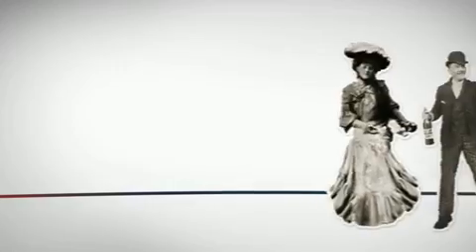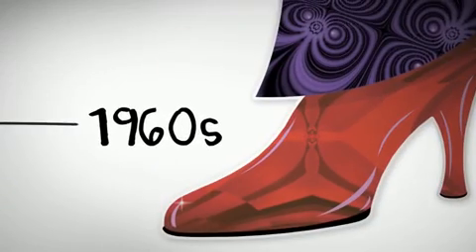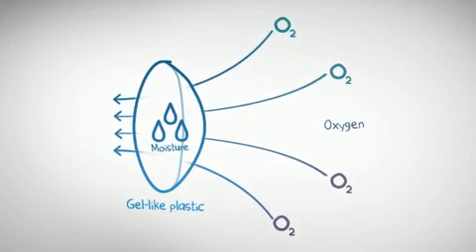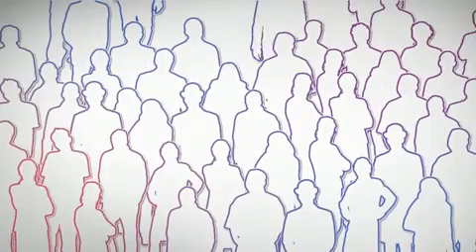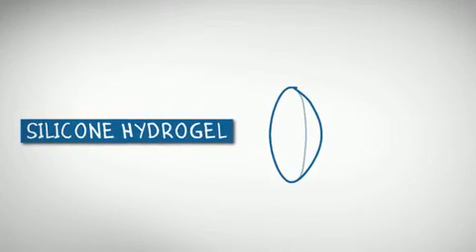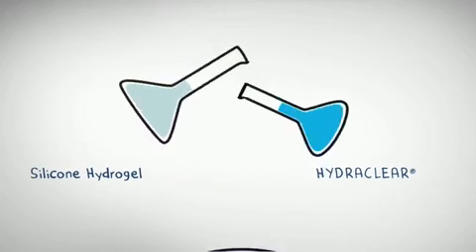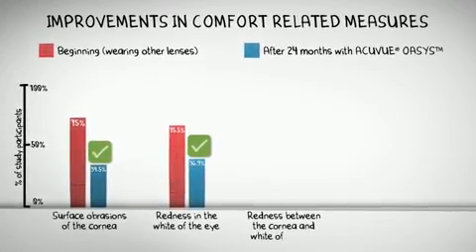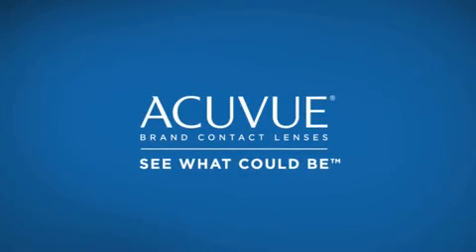¿De que material están hechos los lentes de contacto?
Conoce de que materiales se hacían los lentes de contacto en el pasado y como ha ido evolucionando su tecnología para que tus ojos siempre tengan los materiales más cómodos y seguros de usar.

En Pupilentes.mx contamos con el mayor stock de marcas en Lentes de Contacto al mejor precio con entrega gratuita a domicilio en 24 horas por todo México. Visita nuestro sitio web para que conozcas nuestras promociones

¡Forma parte de nuestra comunidad en internet!